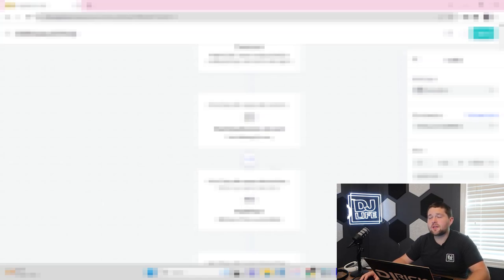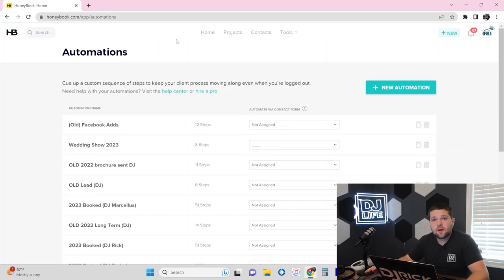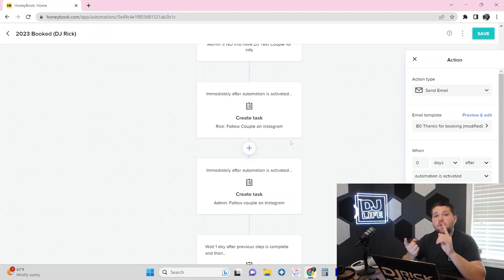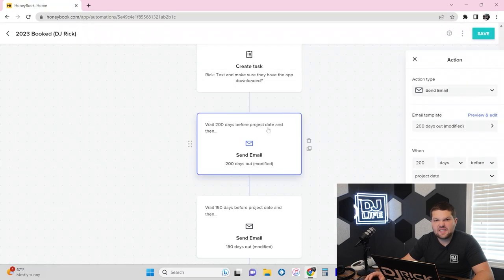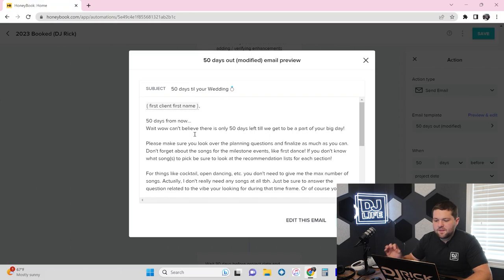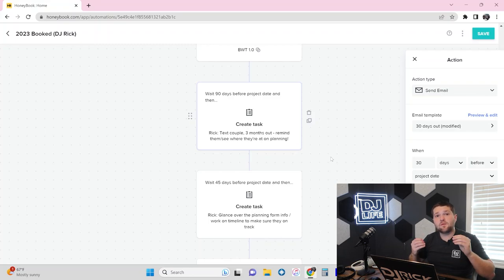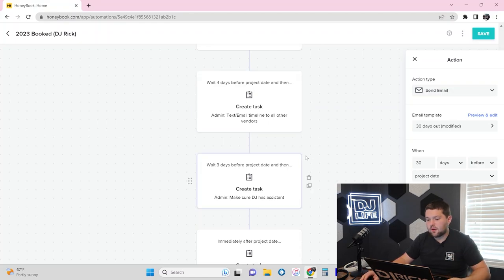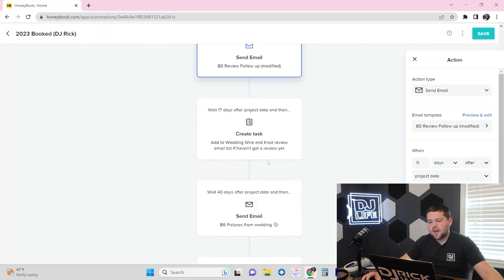DJ Tips - How to Manage 200+ Booked Events (Best DJ CRM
How I manage 200+ events a year with 5 DJs and make sure everything happens!

Truss/Staging
-4' by 4' Stage Risers made by ProXdirect

VIDEO GEAR